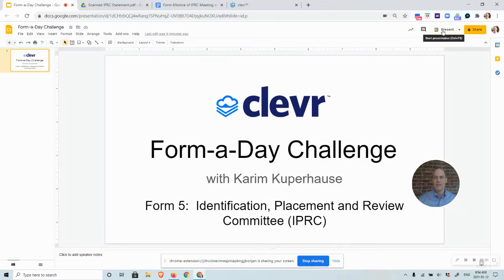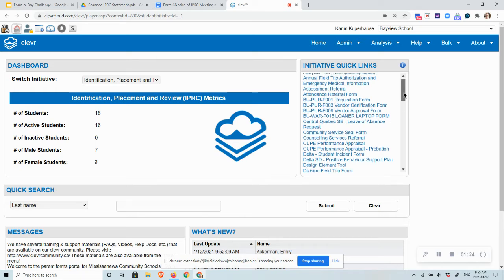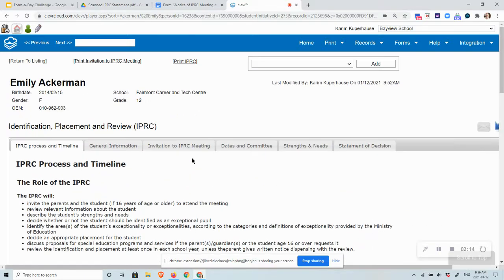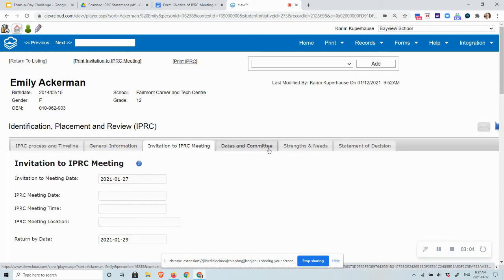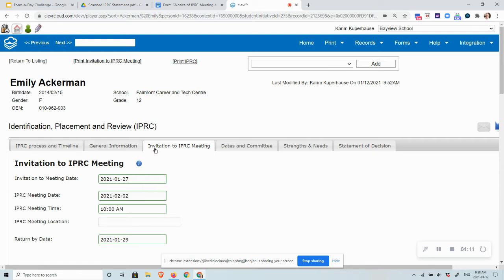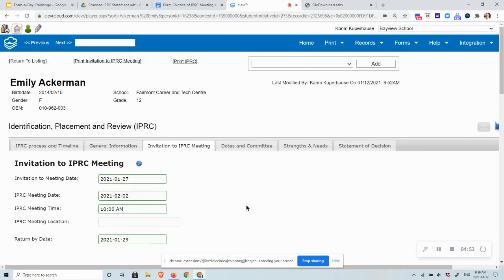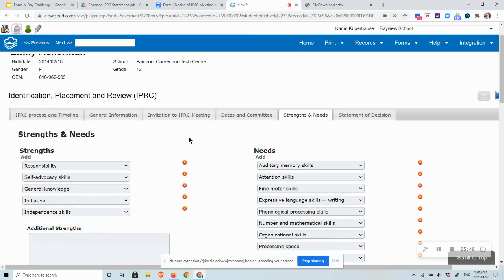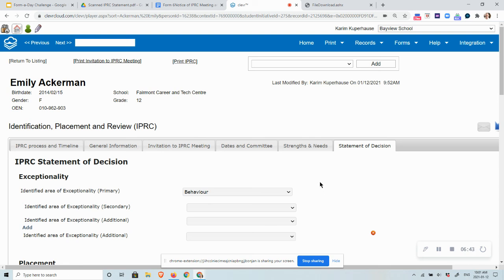Form 5 - Form-a-Day Challenge - Identification, Placement and Review Committee (IPRC) Form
Day 5 of the Form-a-Day Challenge by clevr where I showcase an Identification, Placement and Review Committee (IPRC) Form and our Print Editor feature.